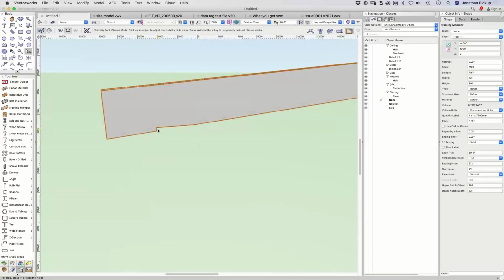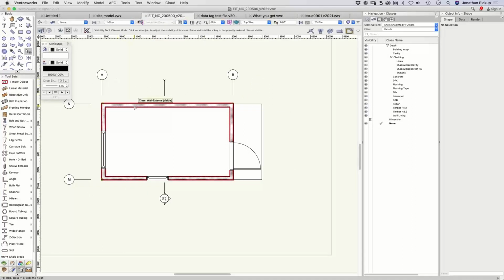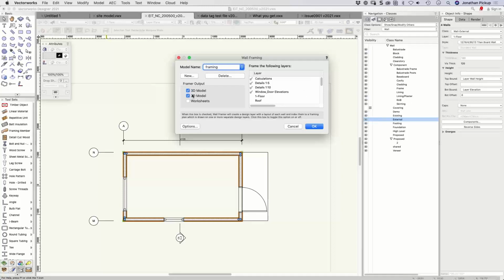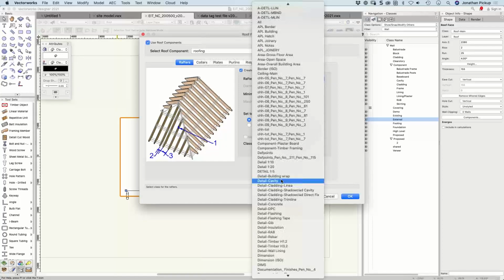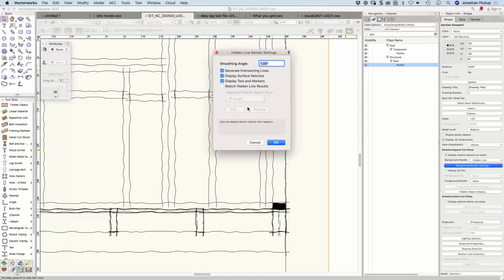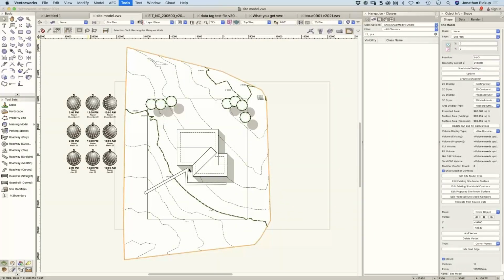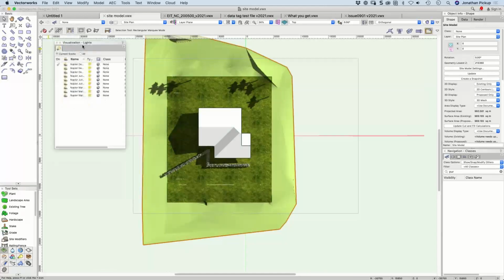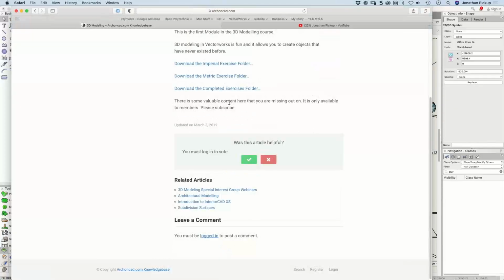Pickup Vectorworks Architect: Q &A with Jonathan Pickup, Episode 10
This is where Jonathan answers questions about rafters, slope analysis, and more...
This Q&A is free and lasts about one hour.

Jonathan Pickup is trained as an architect in New Zealand and in the UK, with more than 30 years of experience. He has been writing and producing Vectorworks manuals and providing customer support for more than 20 years. His company, ArchonCAD, is the premier provider of third-party manuals and training resources for Vectorworks. He offers monthly webinars for Vectorworks and maintains the Visual Knowledgebase for Vectorworks.

All Vectorworks Architect users, novices and masters alike, who would like to get technical answers about the program.